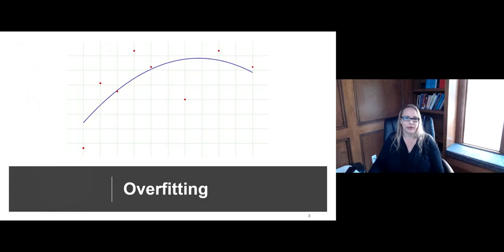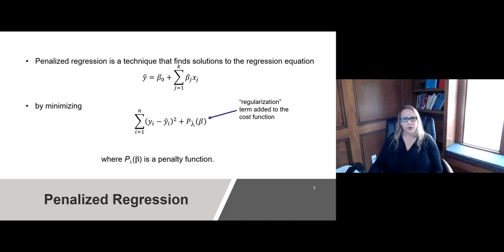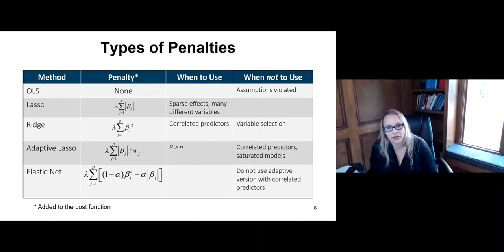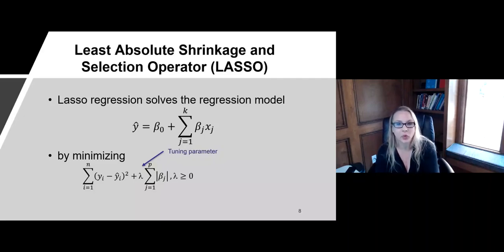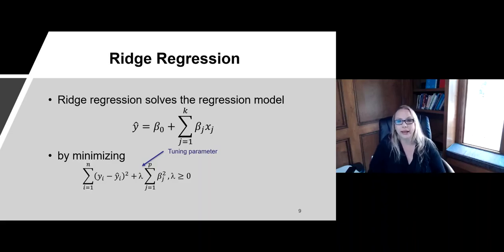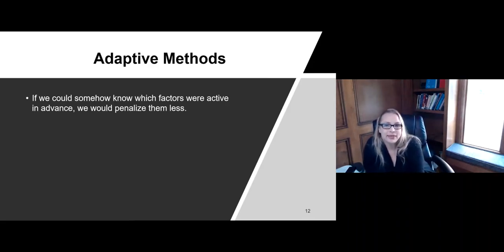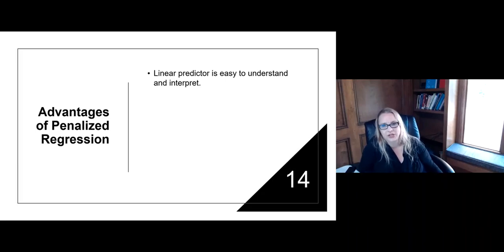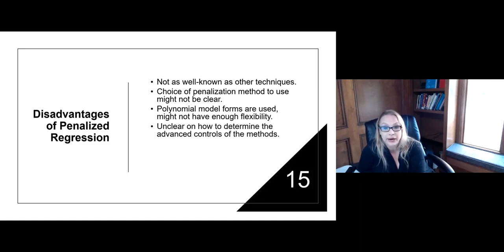3.3 Penalized (Regularized) Regression Models